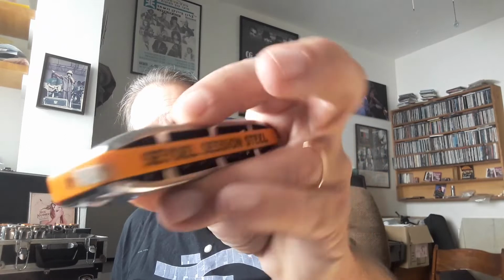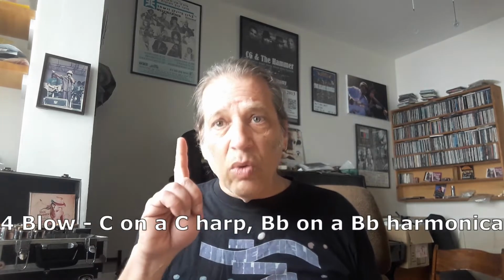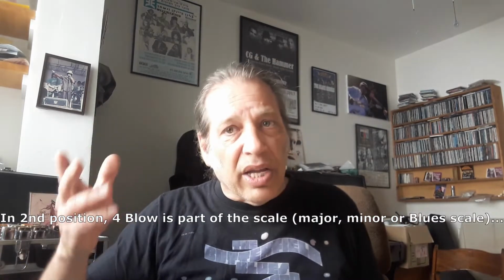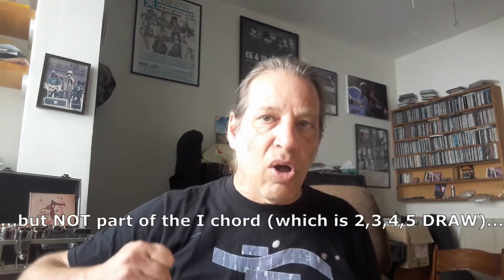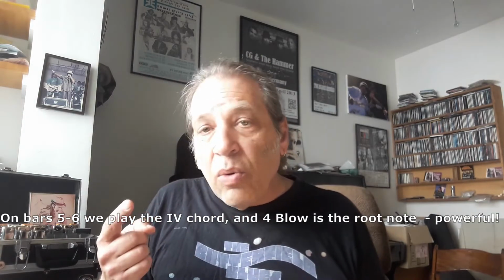3 tips to upgrade your Blues harmonica solos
In this tutorial I demonstrate 3 small tips that will make your Blues harmonica solos sound stronger and more effective. I am playing a Seydel session steel harmonica in the key of Bb ,and demonstrating playing Blues in the key of F, playing the harmonica in 2nd position (to better understand 2nd position, see my tutorial on that subject

Questions? Requests for tutorials on any Blues harp related subjects? Write 'em in the comment section and I will reply ASAP!